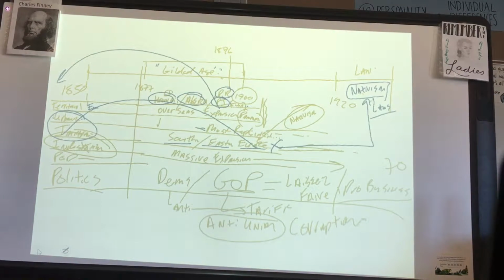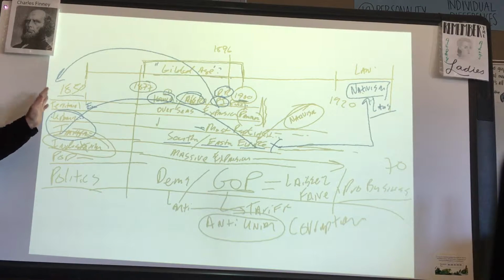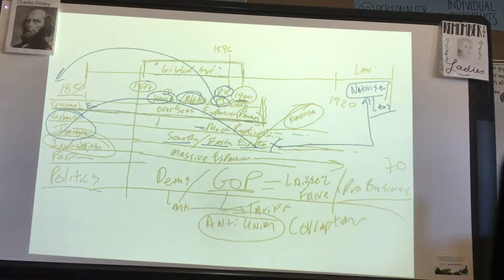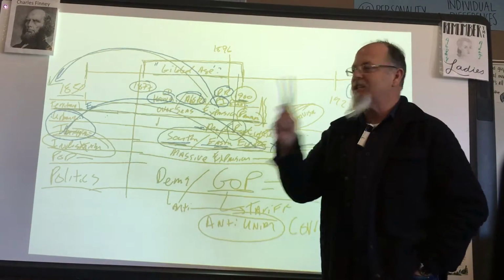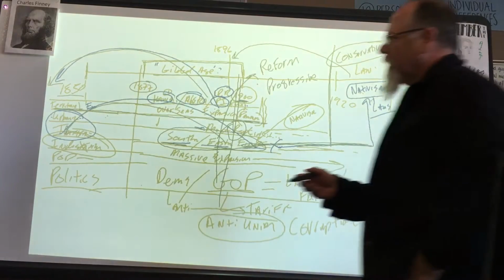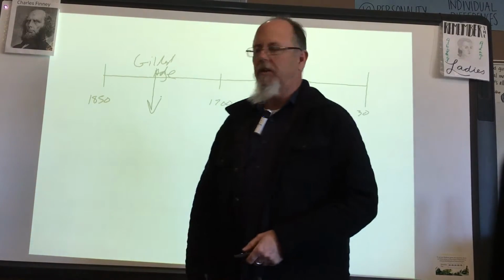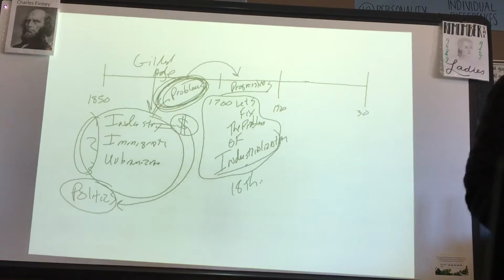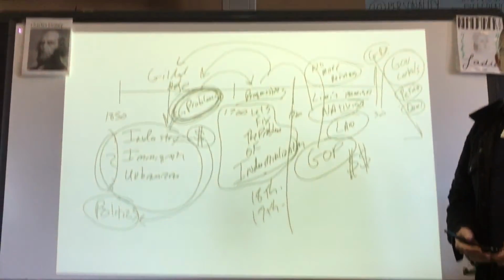1/30 Gilded Age Timeline